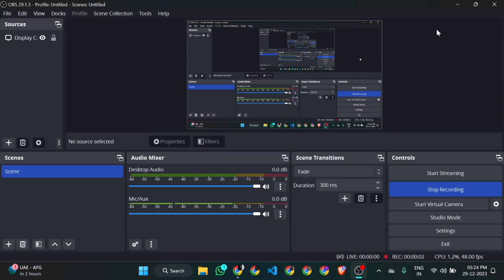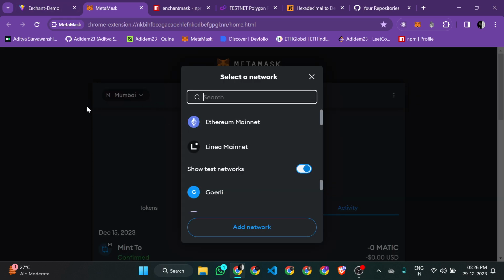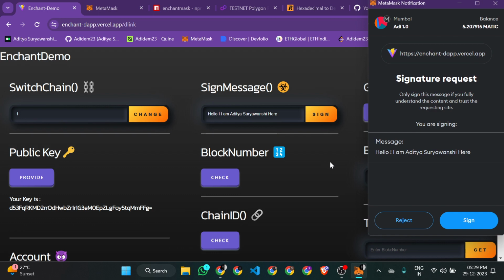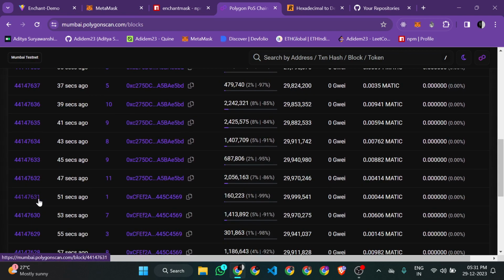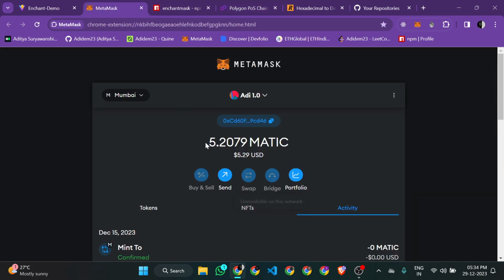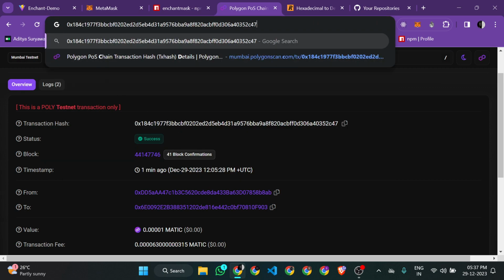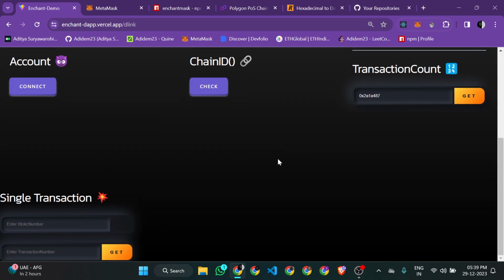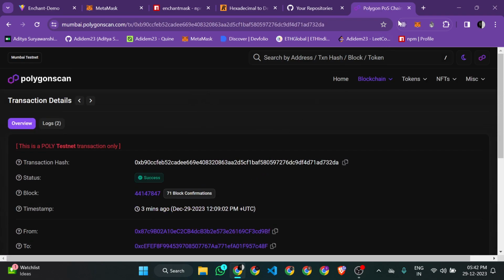EnchantMask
It is Npm Package which Interacts with Metmask